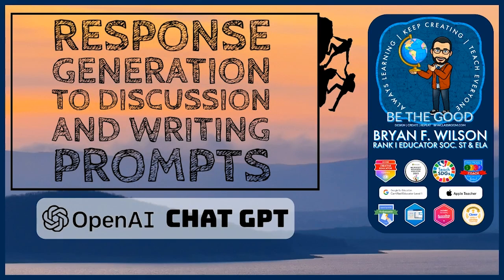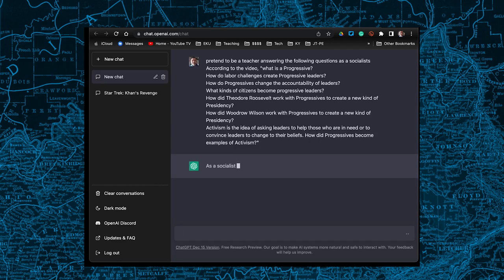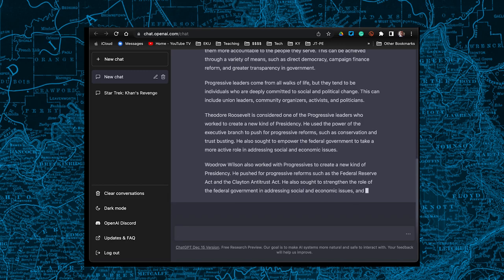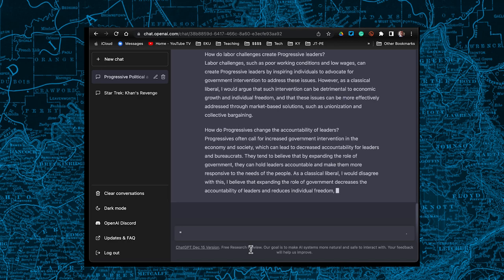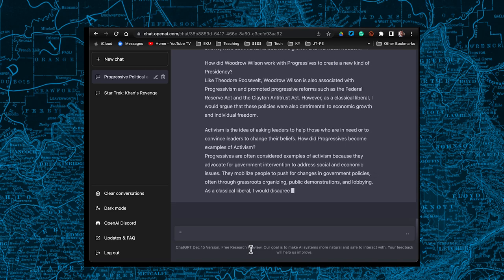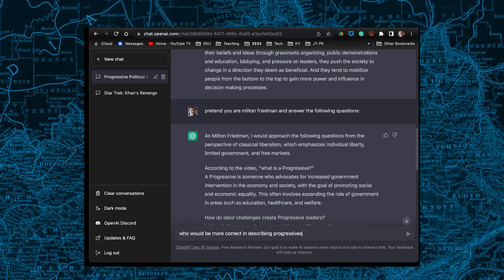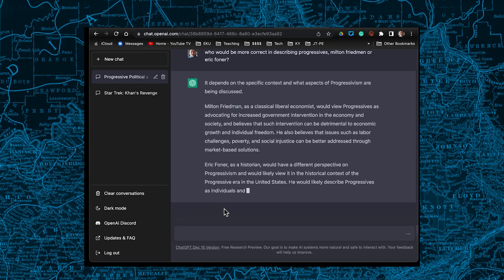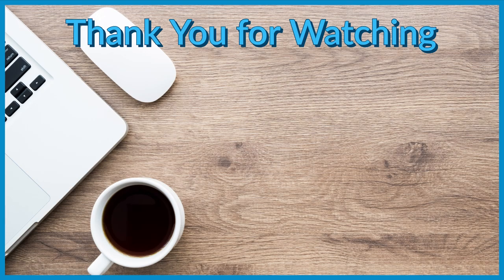BFWClassroom: Using ChatGPT to create Writing Prompt Responses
ChatGPT is an online Large Language Model response generator. All examples shown in the videos were recorded and any editing was simply done to condense the time or to jump to another part of the recordings. No manipulation was made to the footage to create generated outcome.

I highly recommend reading the following articles for information and ideas on how to use ChatGPT and other AI tools in your classroom before sharing them with students.